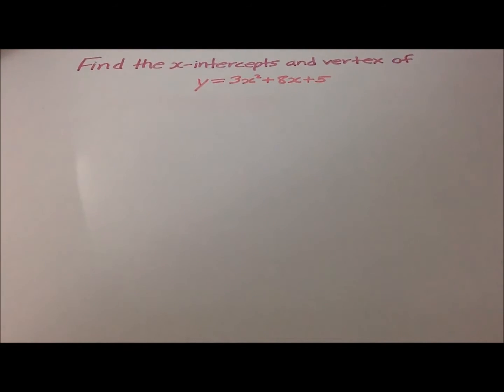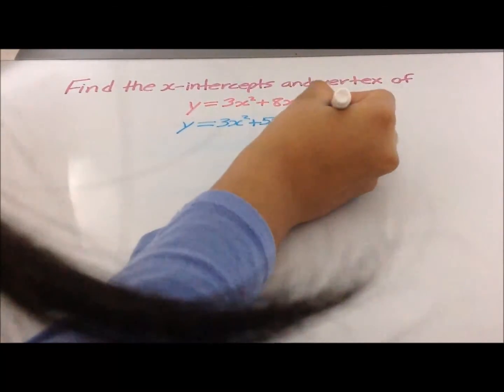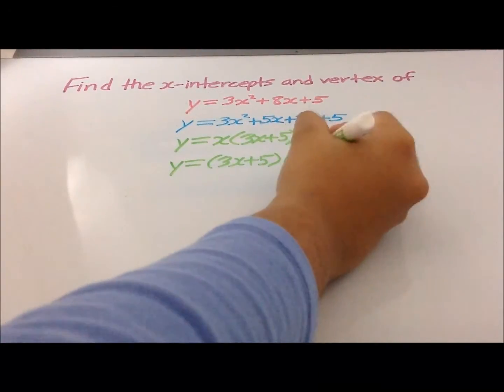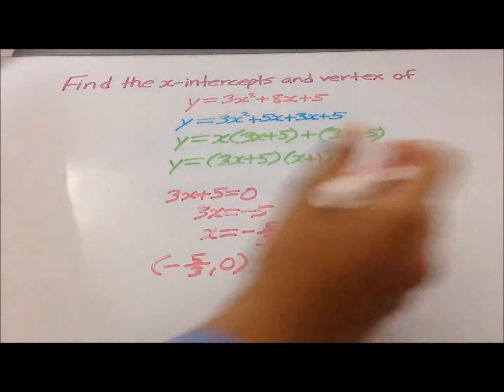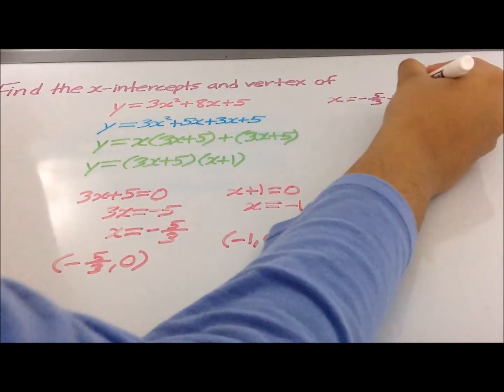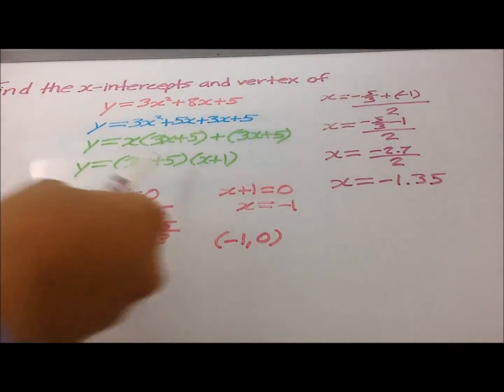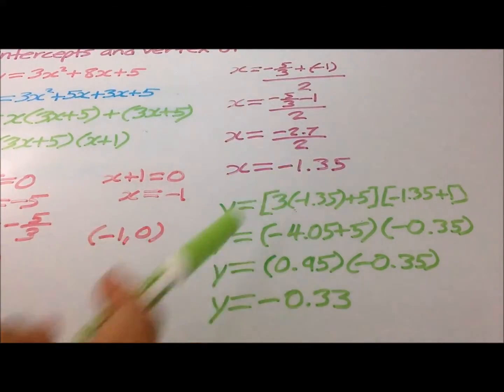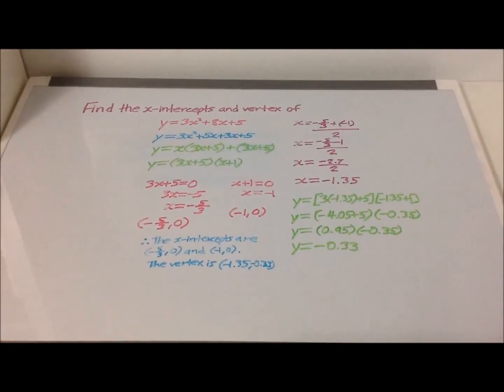How to Find the x-intercept and vertex of a Factored Form Equation